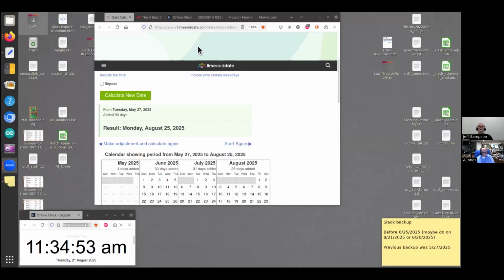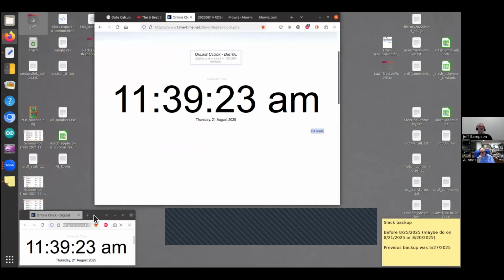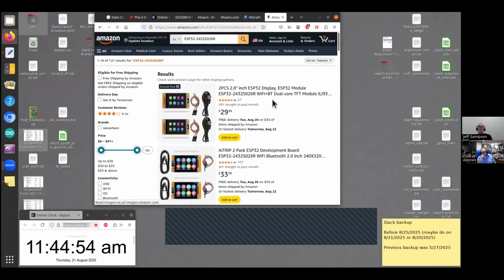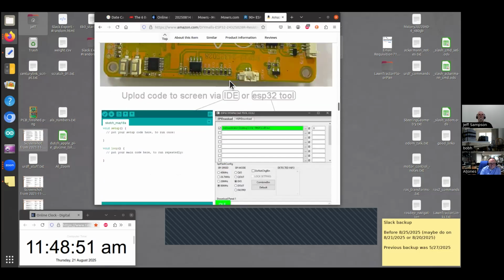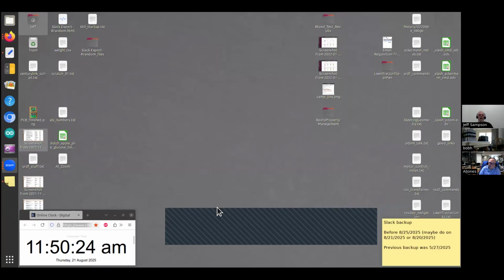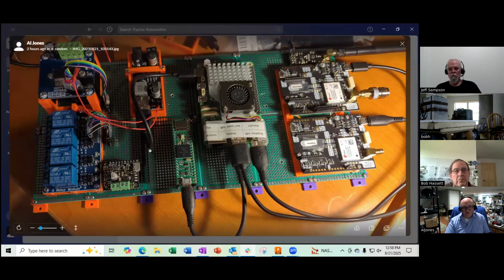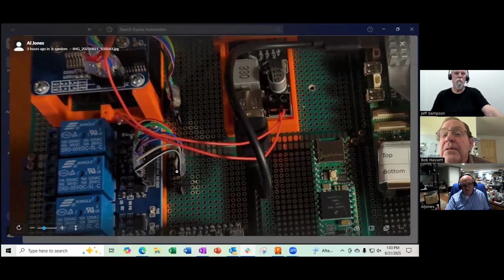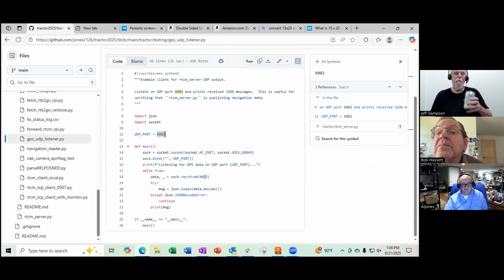20250821 ROS Lawn Tractor Meeting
20250821 ROS Lawn Tractor Automation meeting - Length 43:02

[If we post Amazon or eBay links, do some searching to get best price/quantity/shipping deal]

Digital clock examples
Options for various sizes of perf boards.

Index:
00:00 Jeff: Intro/Links
00:41 Jeff: Talks about Slack channel backups.
    Handy tools:
        Date Calculator
        Sticky Notes
        Big Clock
06:55 Jeff: WWVB clocks failing.
    Buy a new one?
    Build a new one?
17:50 Bob: Has logged in a second time with Zoom from his RPi5.
23:20 Al: Talks about progress on his new electronics board.
    Comments about layout
    Discussion about power requirements.
    Wiring methods.
35:00 Al: Mention of larger perf boards.
35:45 Jeff: Does experiments with screen size for the video recording.
36:40 Bob: Is trying to reconfigure "nomachine" screen sharing software.
37:30 Bob: Is trying to figure out where to start "cheese" so he retains control.
38:35 Back to "nomachine" and naming.